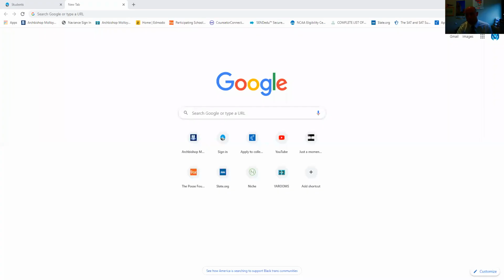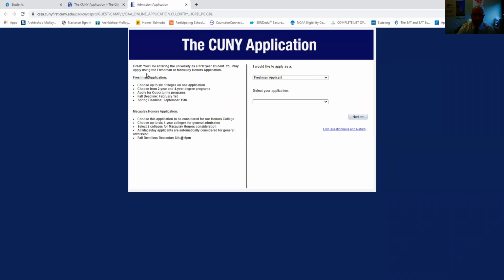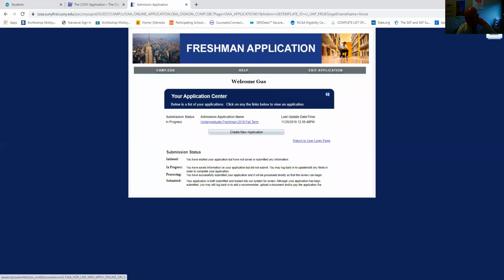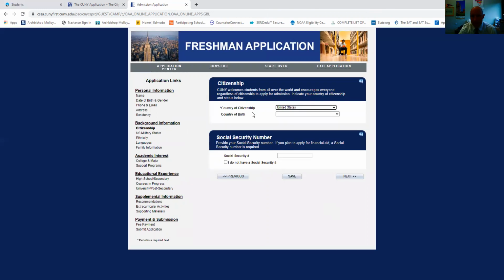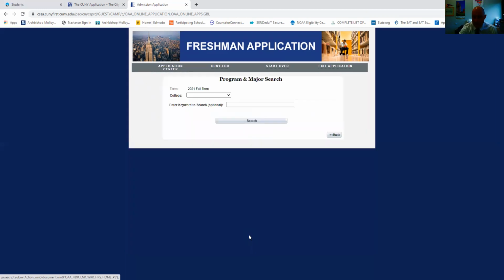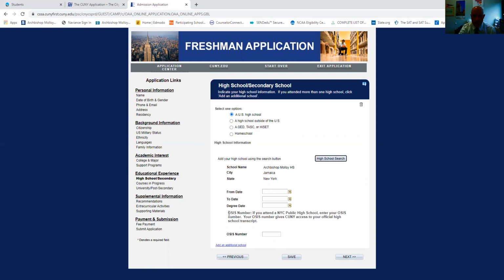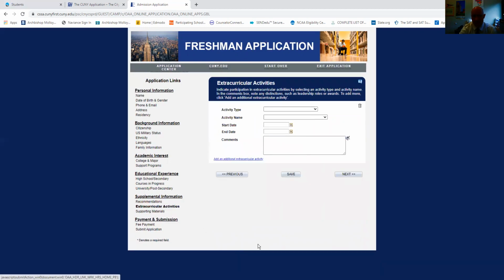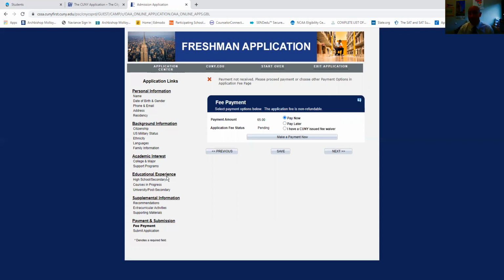AMHS College Guidance: CUNY Application Walkthrough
Walk through of CUNY application
**Remember to list City College of New York (CUNY) on Naviance in the Colleges I'm Applying To section